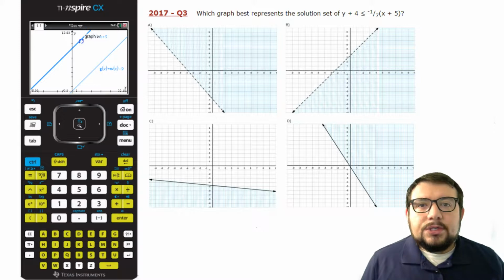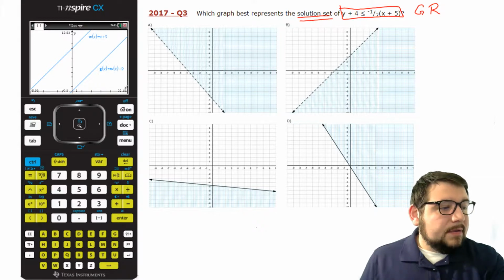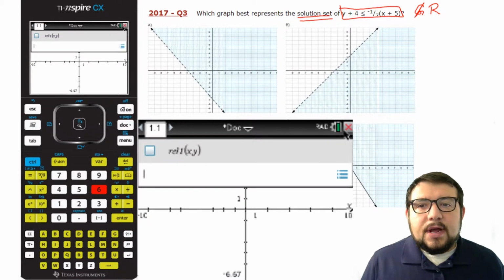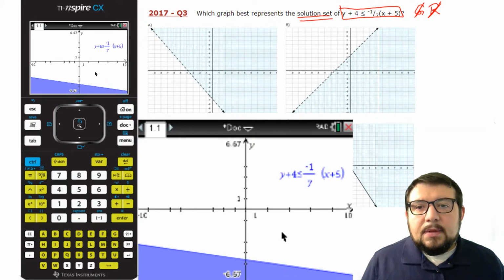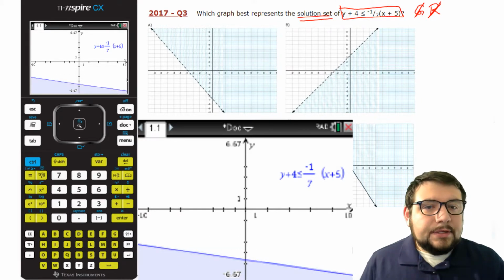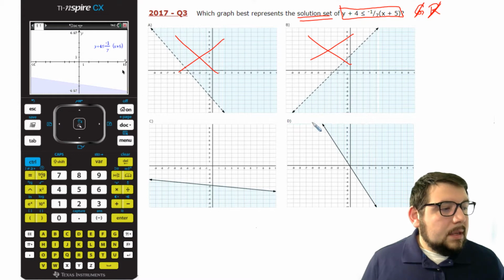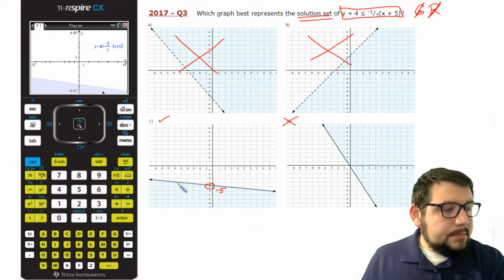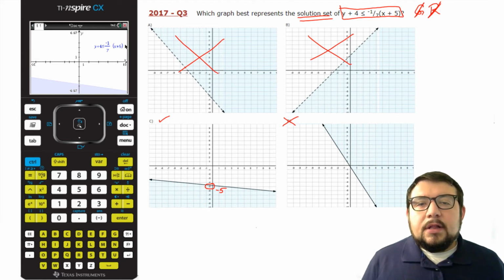Algebra 1 STAAR: Grossi Solves Question 3 from 2017 using the TI-Nspire